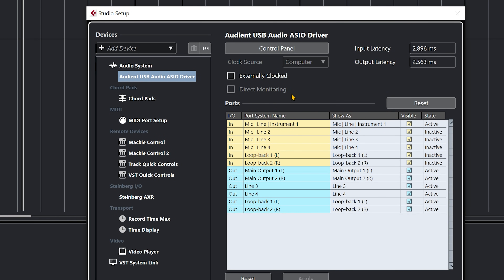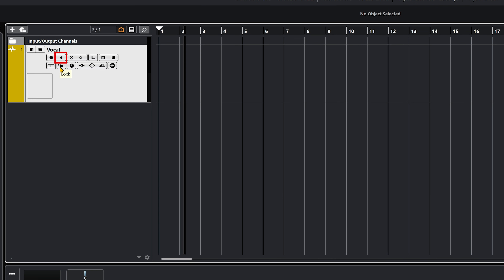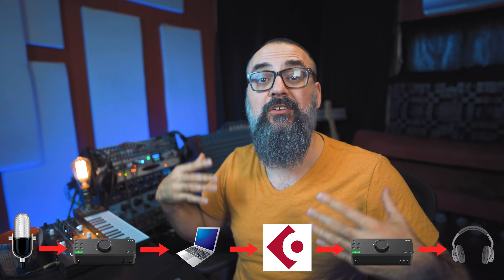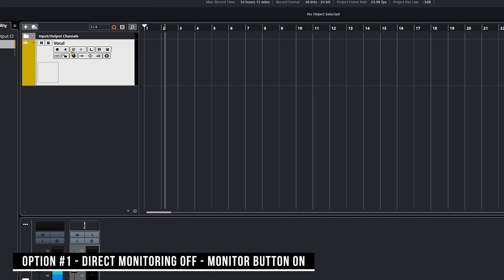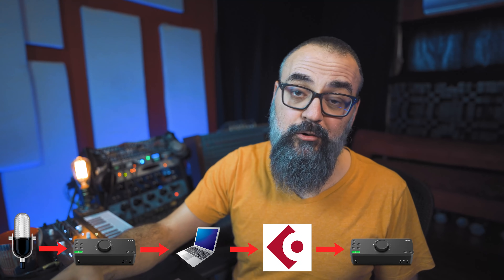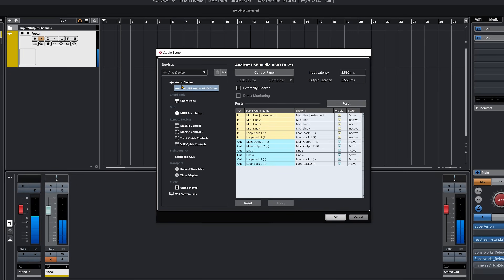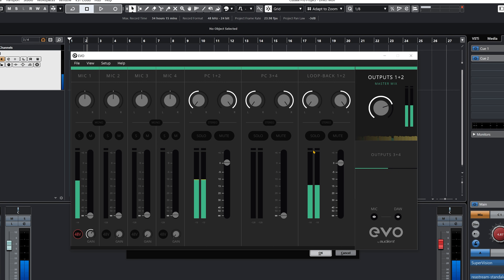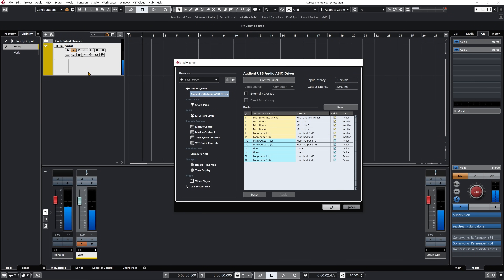Recording with or without Direct Monitoring? | CUBASE TIPS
There’s not much that’s more annoying than trying to record when you can’t hear yourself!
In the past, maybe you clicked a few buttons with pictures of speakers on them, or moved a few faders around until you could kind of hear what was going on.

No more!

In today’s I’ll show you exactly how to use the monitoring options available to you in Cubase.
Whether you want to monitor through Cubase itself, or your audio interface I’ll show you how to set it up for the best results.
Timestamps

0:35 The “monitor” option in Cubase
1:25 Overview of signal routing in your DAW
2:28 Latency defined
2:55 Managing latency in Cubase
4:24 How buffer size affects latency
6:10 Monitoring through your audio interface
7:37 The downside to monitoring through your audio interface
9:05 A workaround for using effects in Cubase while monitoring through your interface
11:10 Using Cubase’s direct monitor option in audio settings
13:19 Drawbacks to Cubase direct monitoring